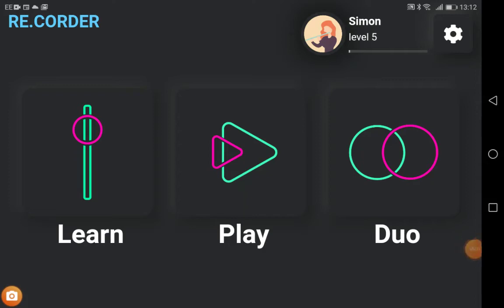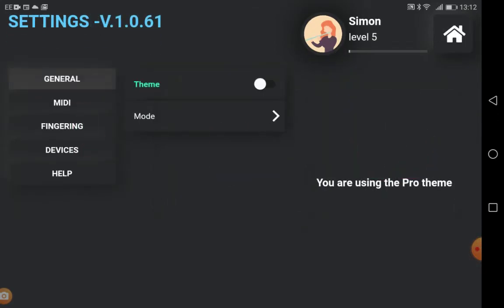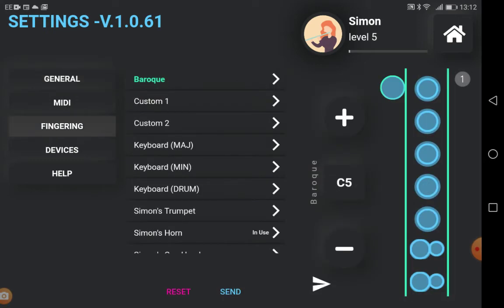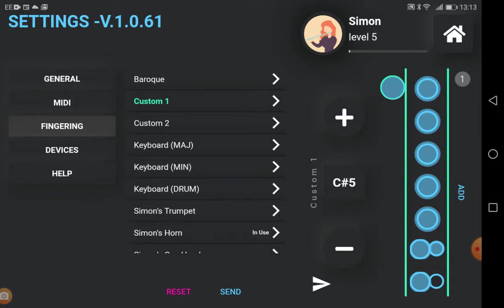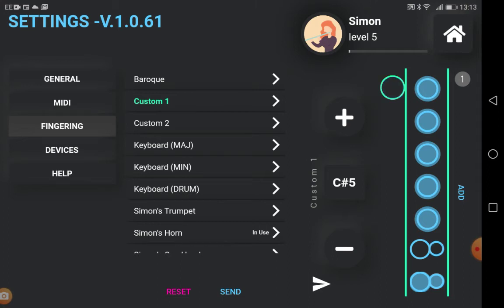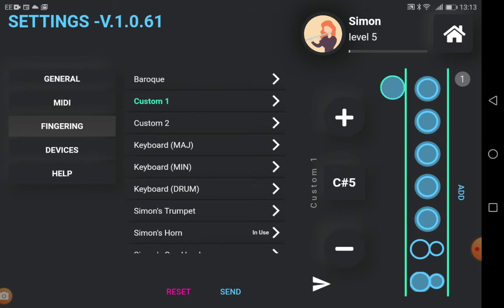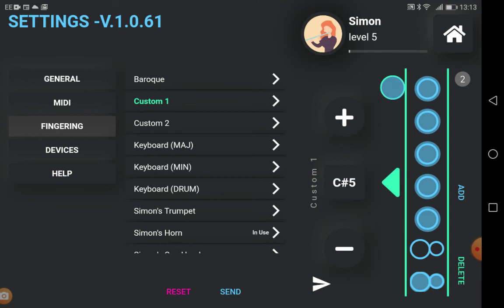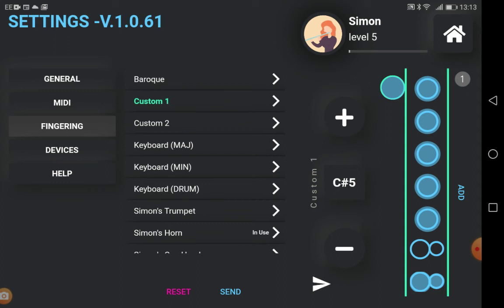Artinoise re.corder custom fingering tutorial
How to edit and create your own fingering schemes using the re.corder App.